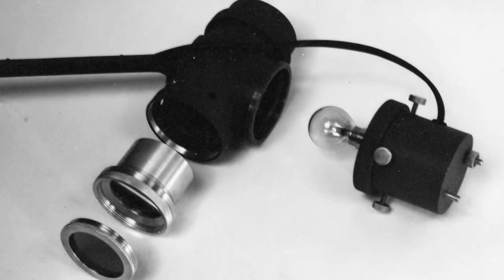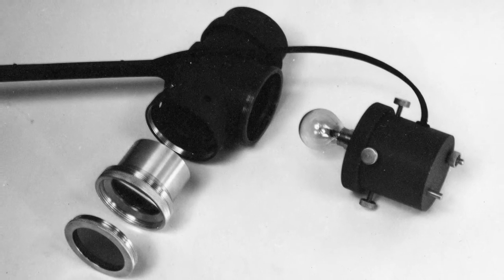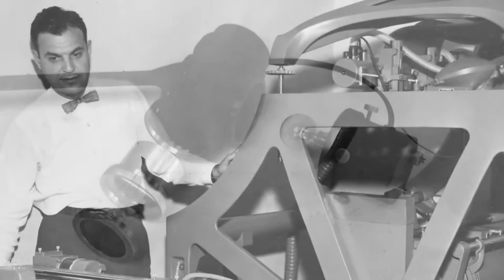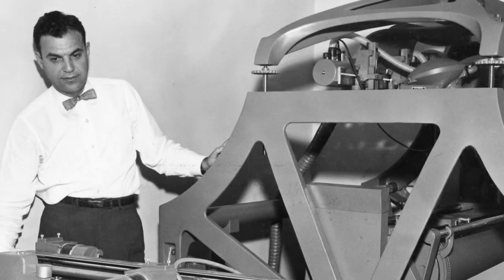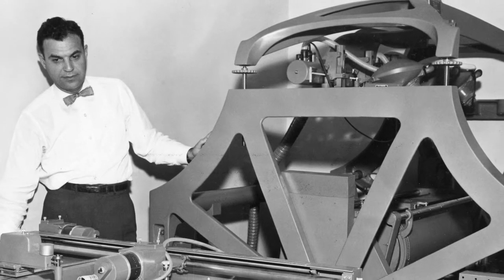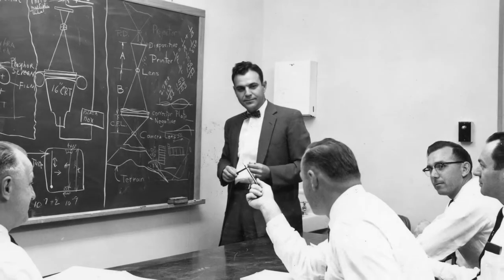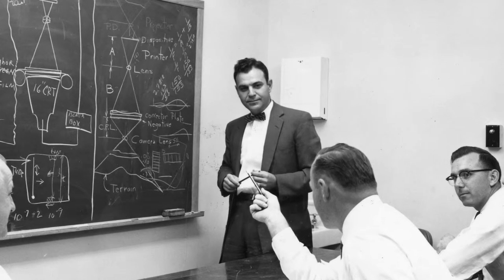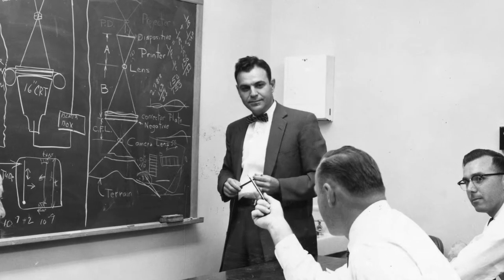OnCreativity: Paula Scher interview, part 2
OnCreativity talks with design legend Paula Scher about her map paintings, the role of making mistakes, experimentation, and the invention her father made as a photogrammetric engineer decades earlier.